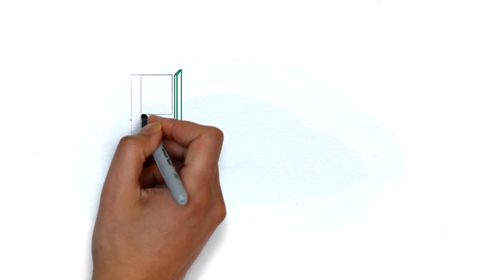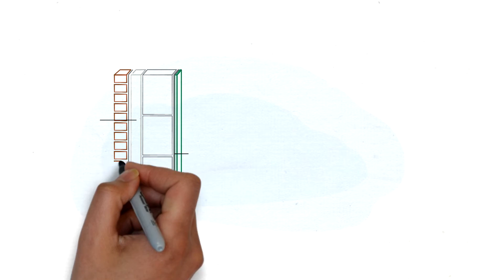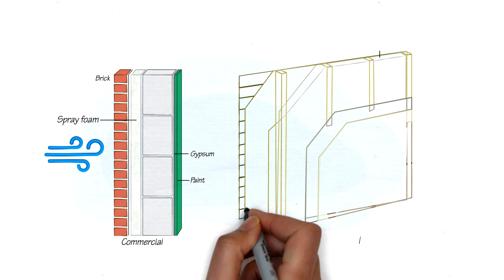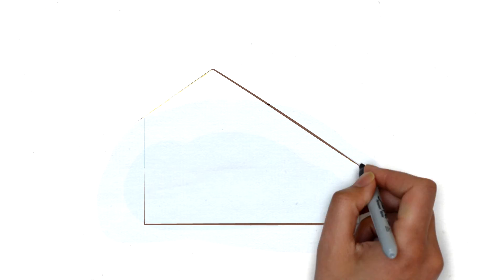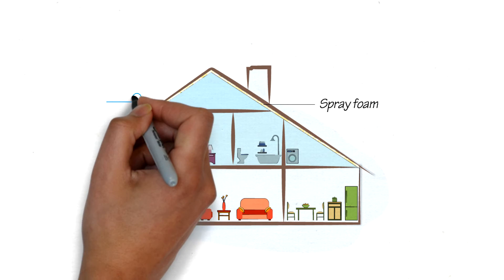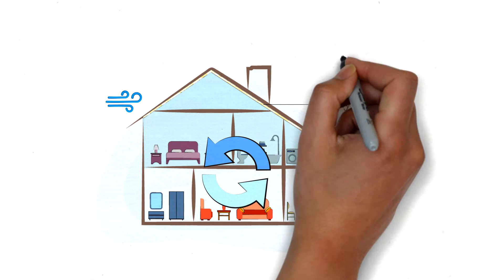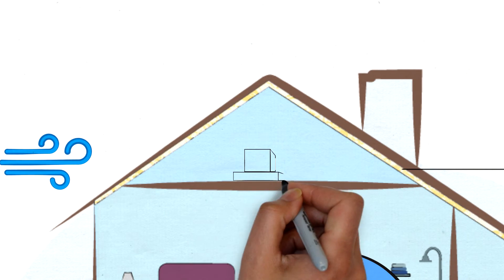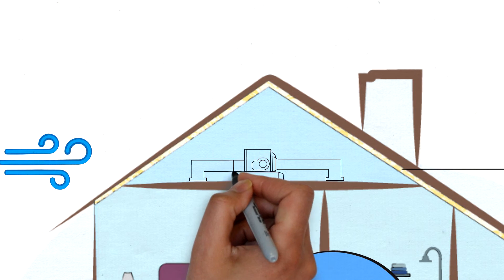Energy Efficiency Code Requirements for Homes or Buildings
Learn how spray foam can help meet new building energy code requirements.